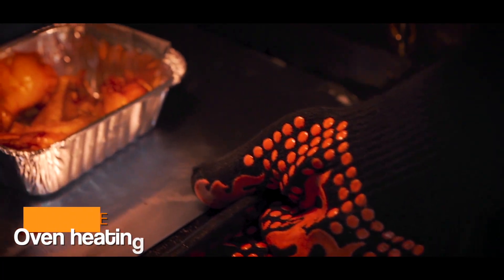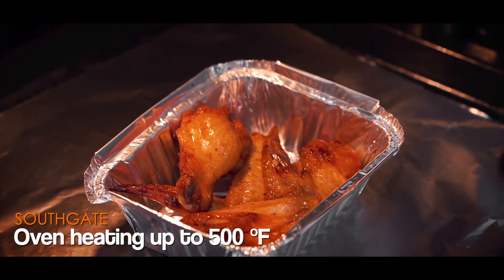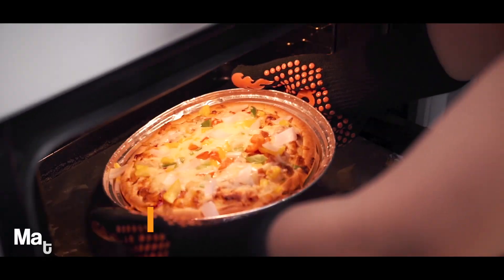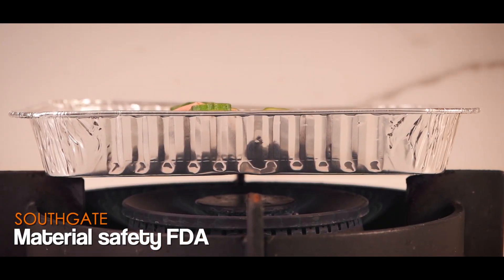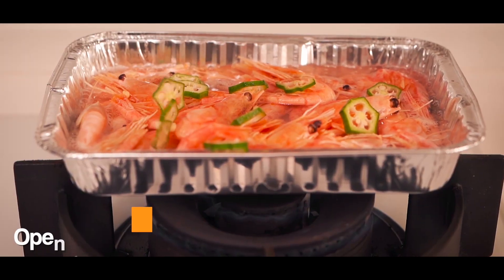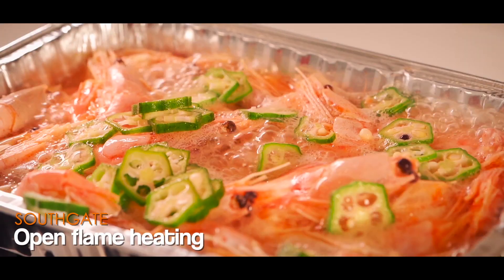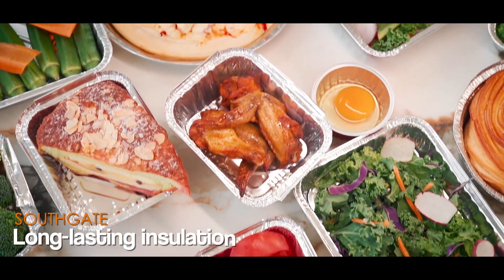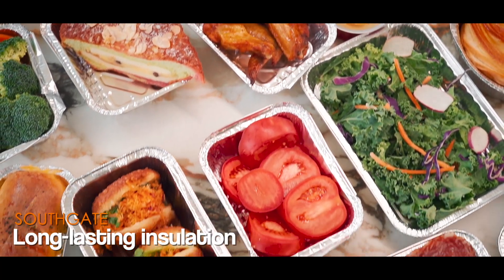Home Kitchen : Aluminum Pans Disposable Foil Pans with Lids (2023 New)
60 Pack Baking Pan Tin Foil Pans Great for Baking, Cooking, Heating, Storing, Food Prepping(5.9''x4.7''x2.1'')
🍗High-quality disposable pans
🍔Baking tray
🍗Disposable cooking utensils
🍔Recyclable aluminum bakeware

U can check below Amazon website for ur reference: